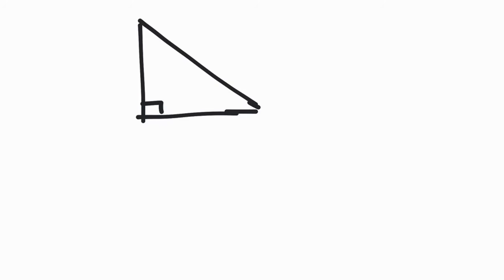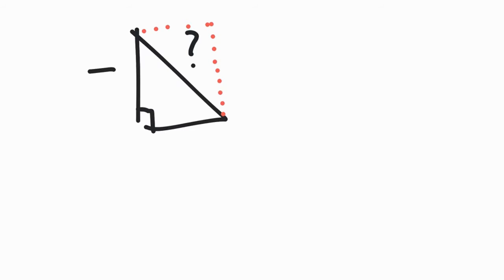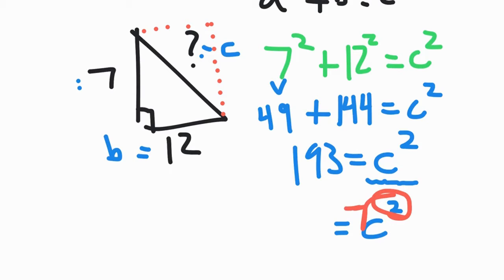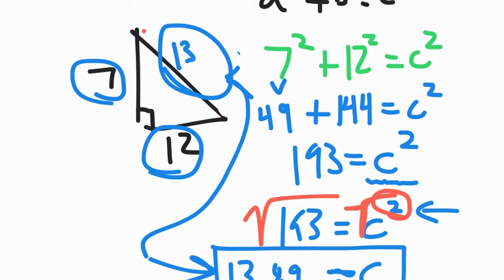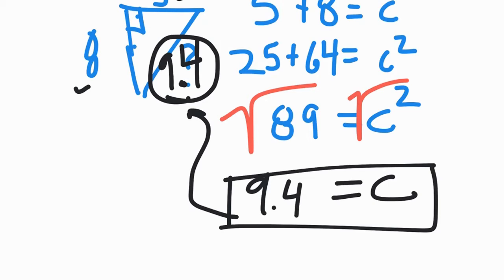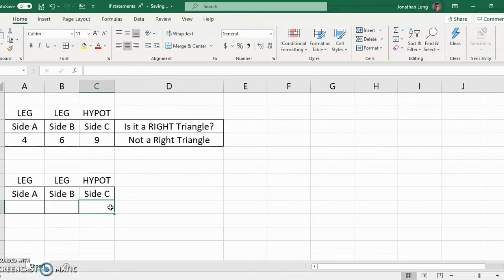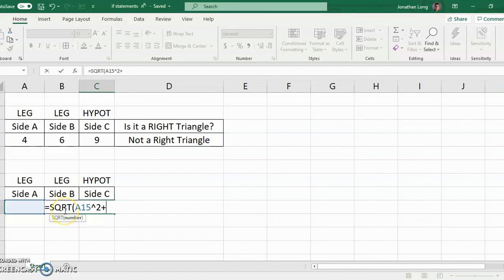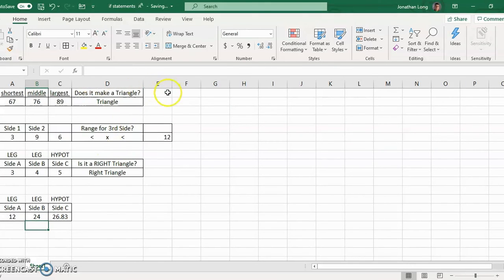Pythagorean Theorem: Solve for the Hypotenuse